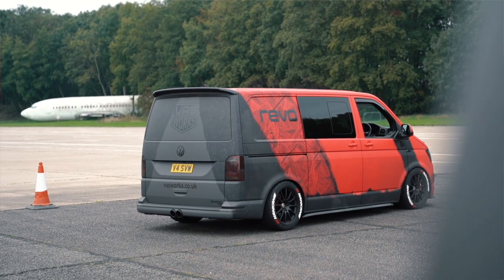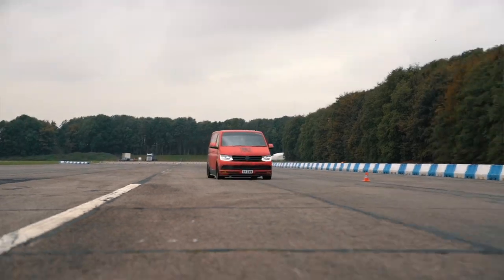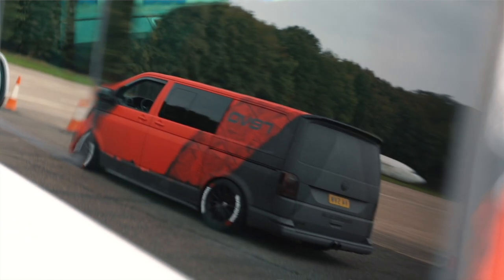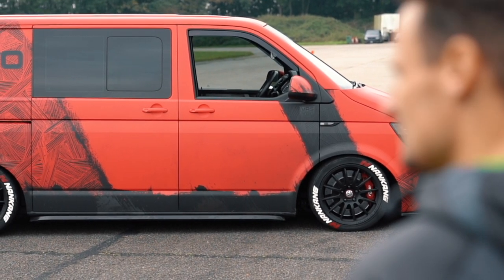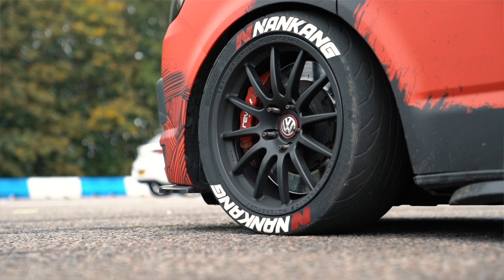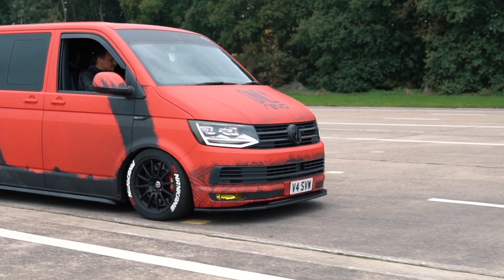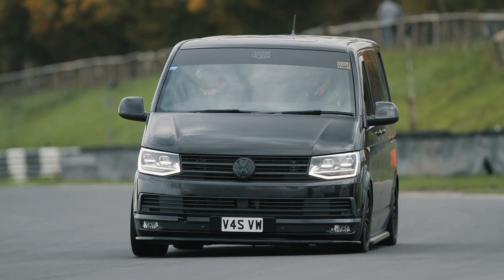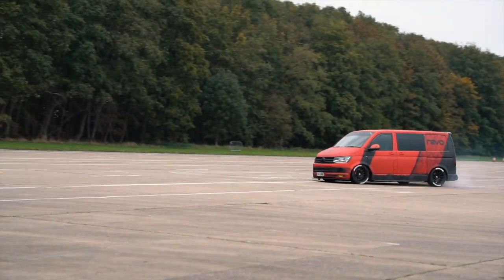400bhp VW T6 Transporter - Hybrid Turbo Track Weapon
When you think ‘van’ you think ‘workhorse’, ‘family wagon’ and ‘practicality’. But what if it could still be all of those things, as well as an absolute weapon once you plant your right boot.

Well, Paul Teague from VAS Works has built a monster that does it all.

To enquire about the kit contact VAS Works directly (this kit is NOT available to purchase via Revo).